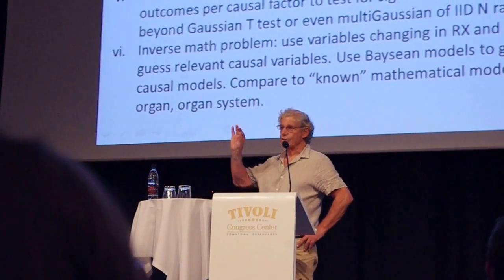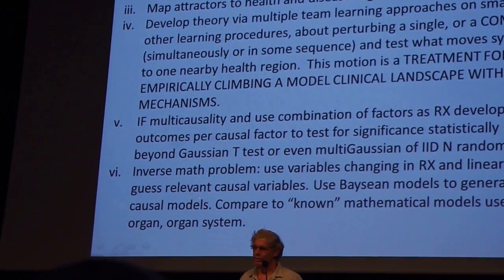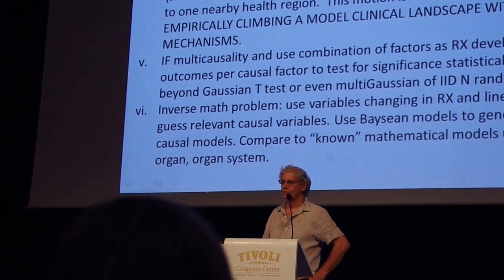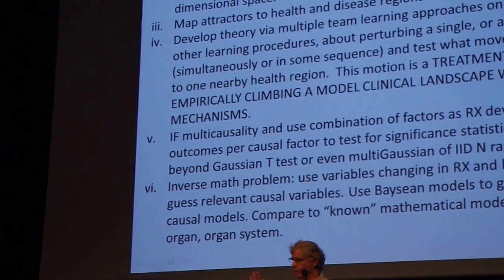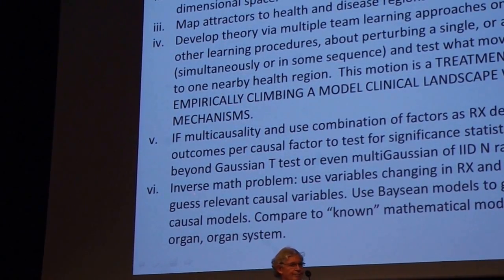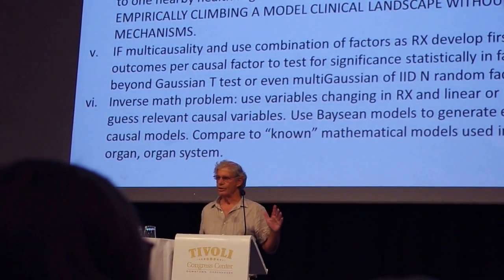Stuart Kauffman at ICSB 2013 (pt. 4/4)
Stuart Kauffman
ICSB 2013 (14th edition of the International Conference on Systems Biology in Copenhagen, Denmark)